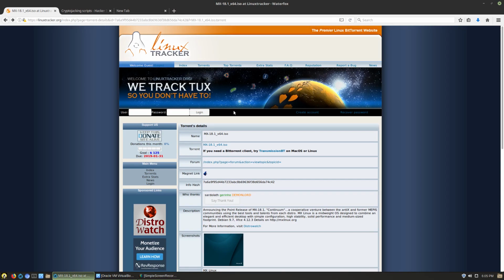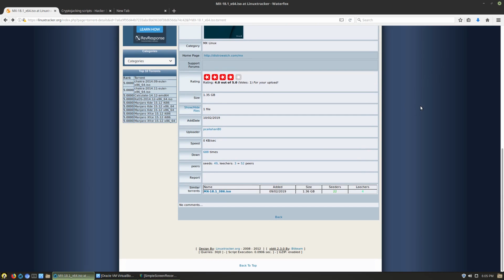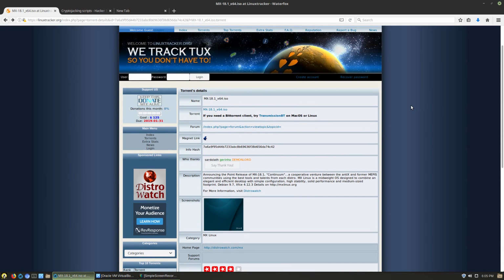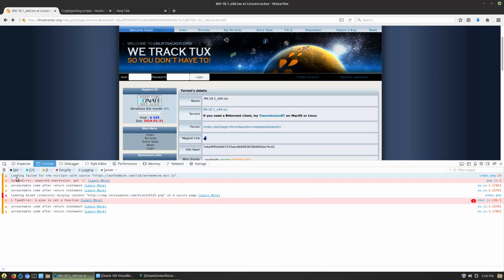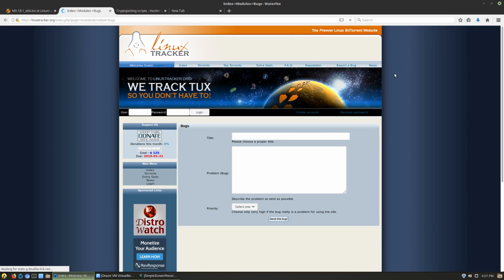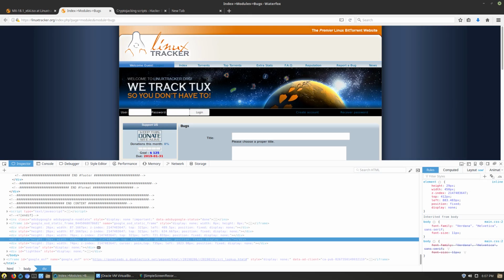Linux Tracker Malware?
One site that many distros use to distribute torrent files is Linux Tracker, but today when I went to grab an iso I was met with several pieces of malware.  I was able to show one consistent one here, but there are more that occur on random clicks.  I would encourage devs to not place torrent files on the site.